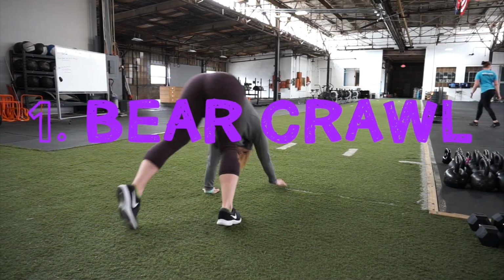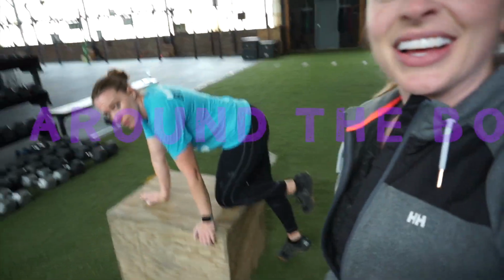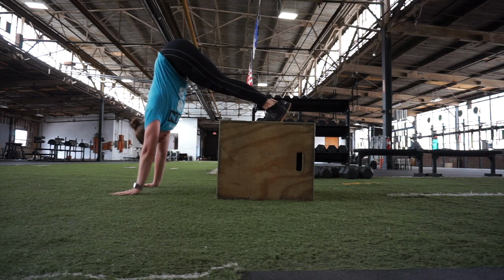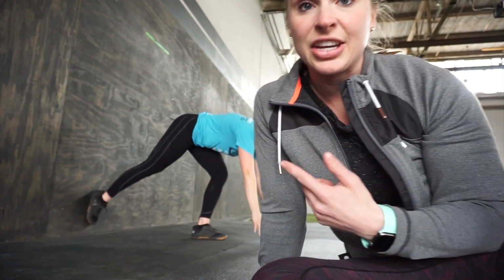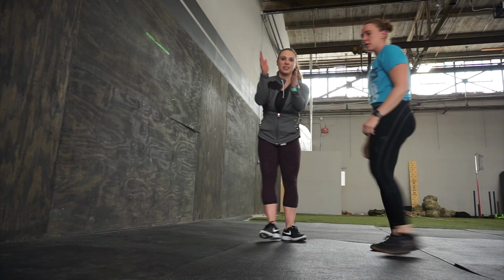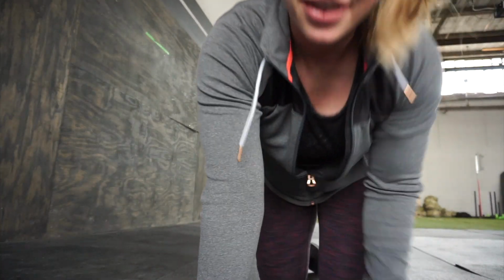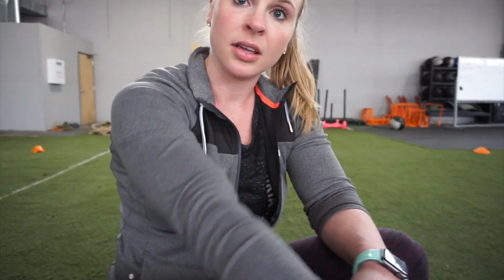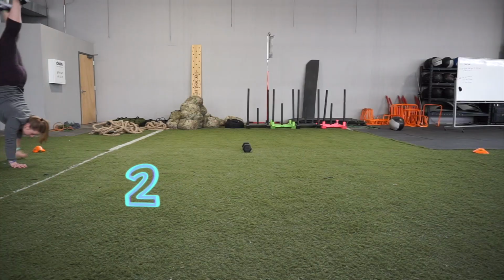Handstand Walking Tips and Tricks | How to Modify the Handstand Walk | CrossFit Gymnastics WOD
Wanting to learn how to be more efficient in handstand walking? Check out this video no matter what level handstand walker you are, theres some tricks in there for everyone!

Pro tip: being upside down is more fun!

Follow me on this crazy adventure!
~ Travel, Fitness, Food, Fun & lots of laughs ~